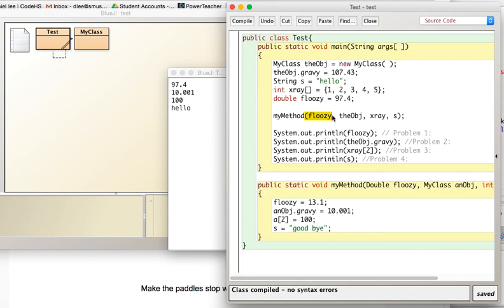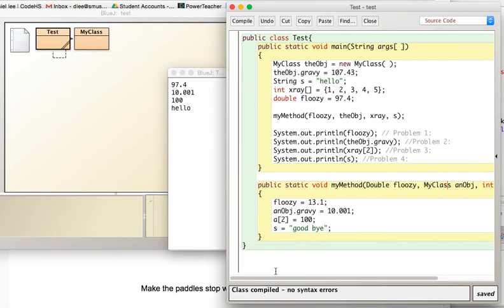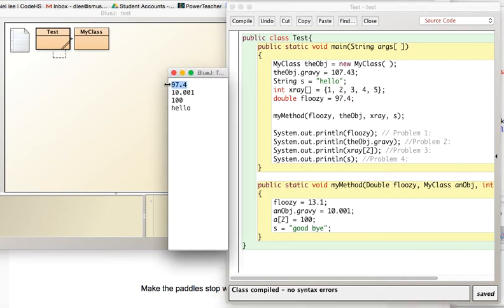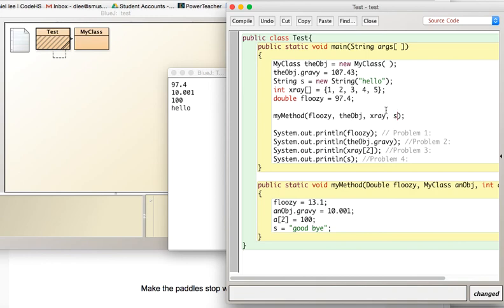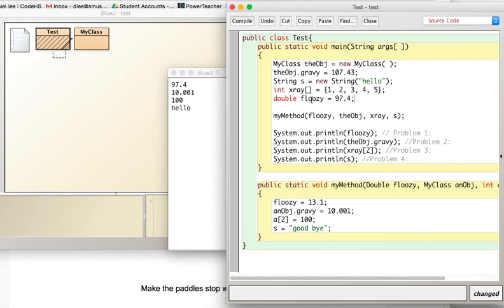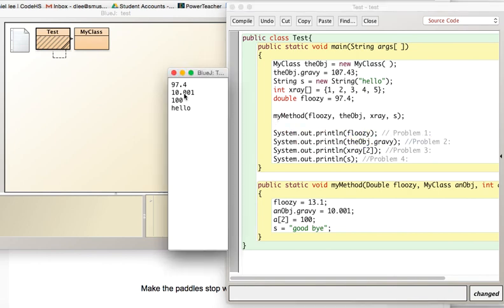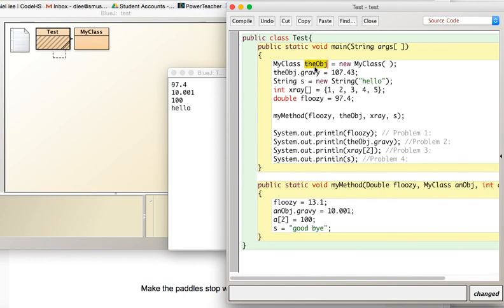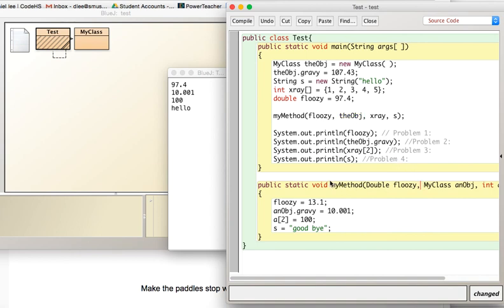Pass By Value:Reference